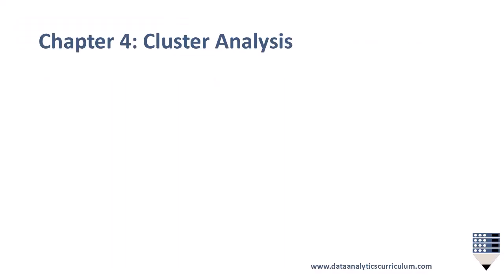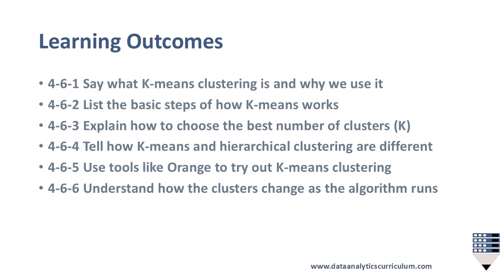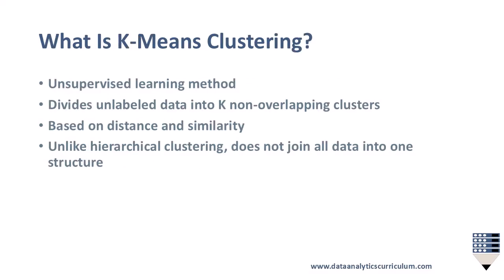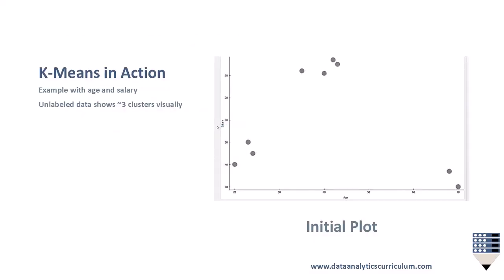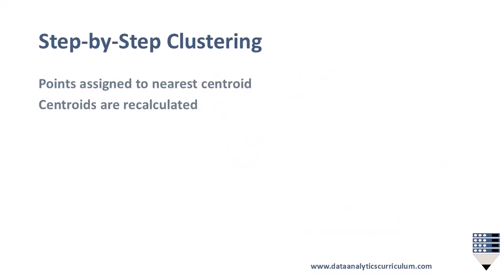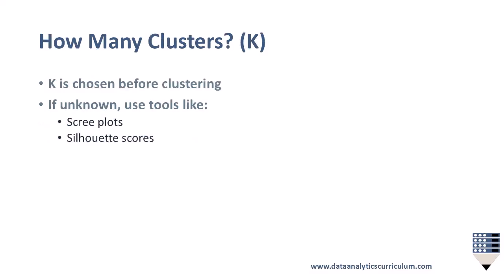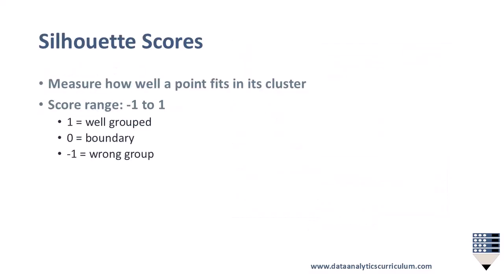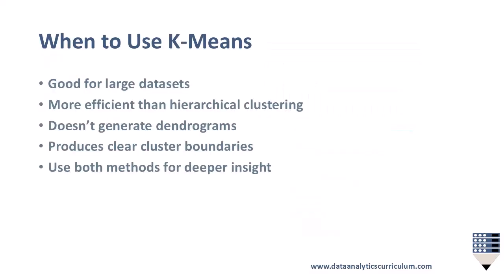K-Means Clustering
In this lesson from Data Rookies: Data Mining Basics, we explore K-means clustering — one of the most popular and efficient clustering algorithms in data mining and machine learning. You’ll learn how K-means divides data into groups, how centroids move as clusters form, and how to determine the best number of clusters for your dataset.

• What K-means clustering is and why it’s used
• The basic steps of the K-means algorithm
• How data points are assigned to the nearest centroid
• How to choose the best number of clusters using scree plots and silhouette scores
• Differences between K-means and hierarchical clustering
• How to experiment with K-means in Orange or other tools

Key Takeaways
• K-means clustering partitions unlabeled data into a fixed number of clusters based on distance and similarity.
• The algorithm repeatedly assigns points and updates centroids until clusters stabilize.
• Scree plots and silhouette scores help identify the optimal number of clusters.
• K-means is efficient for large datasets but requires choosing K in advance.
• It complements hierarchical clustering by providing fast, clear grouping results.

This video is part of Chapter 4 – Section 6: K-Means Clustering from Data Rookies: Data Mining Basics, published by Data Analytics Curriculum.
The Data Rookies series is designed for non-technical learners and pairs with companion lab books in R and Orange, instructor resources, and slides.

Ideal for students, educators, and professionals learning how K-means clustering organizes unlabeled data into meaningful, data-driven groups.